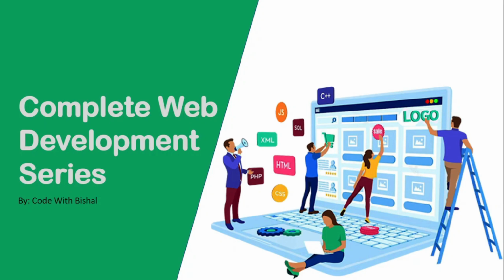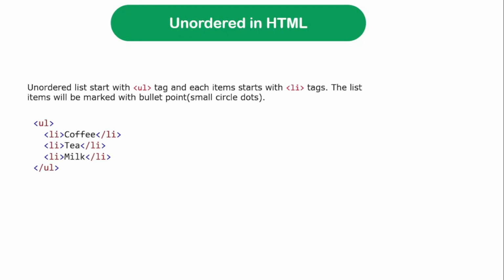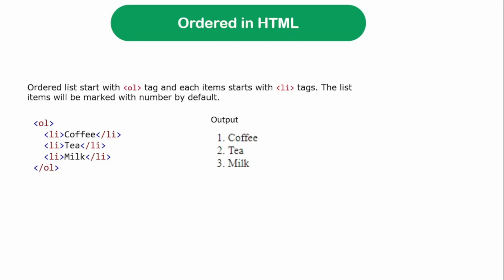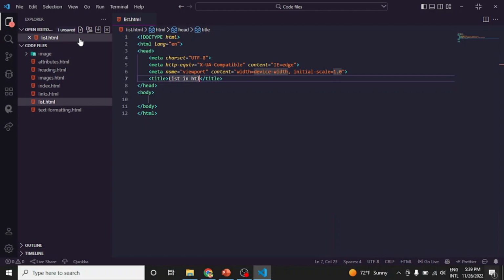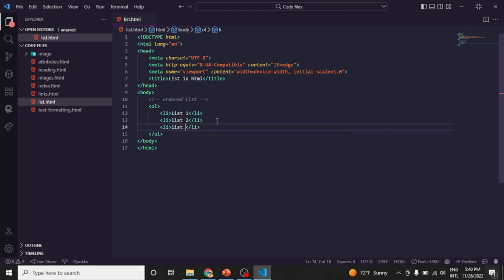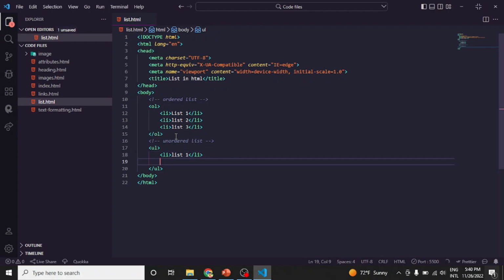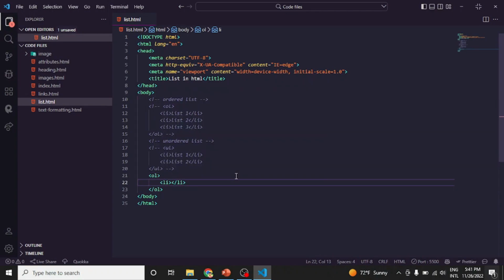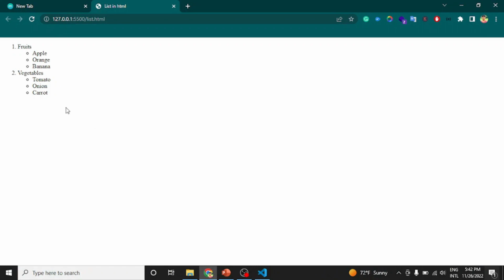#8 What are List in HTML | Complete Web Development Course | Code With Bishal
In this video we will learn what are list and their types. We will also see how to use list in html. HTML consist of two types of list one is unordered list and anther is ordered list. Both html list type has their own importance.

Topics covered:
Introduction of this video
what are list
types of html list
how to use html list

Learn web development, html, beginner friendly course, learn php in 2023, complete web development course for free,  learn javascript, learn sql, how to make websites